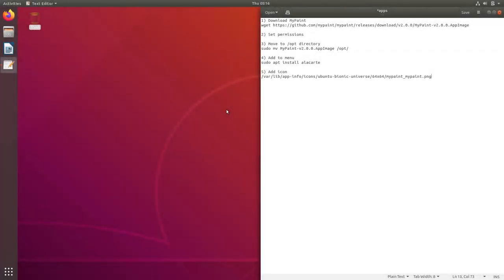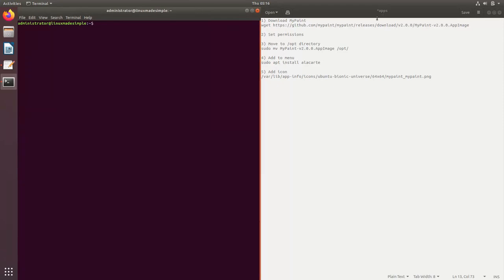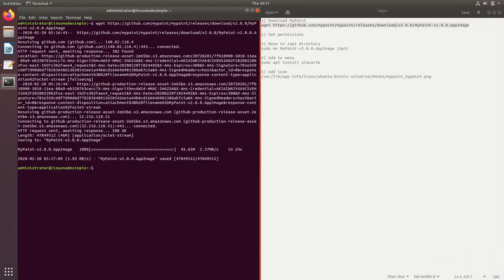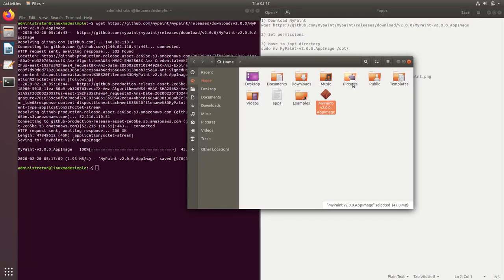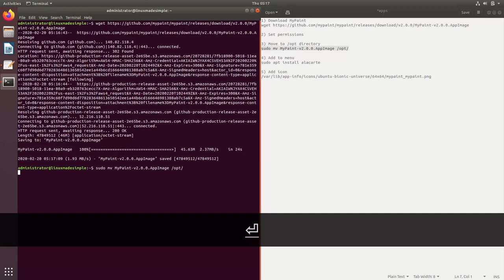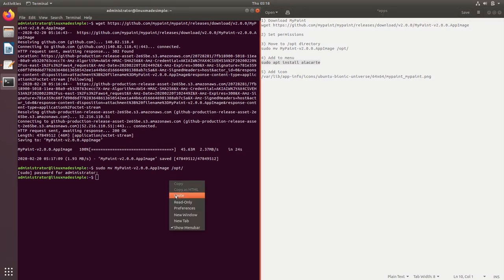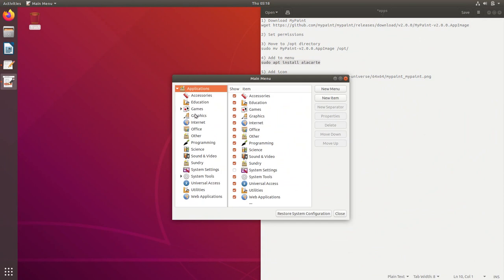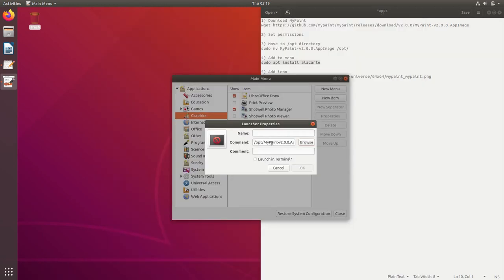How to install MyPaint 2.0.0 on Ubuntu 18.04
In this video, we look at how to install MyPaint 2.0.0 on Ubuntu 18.04.  Enjoy!

Please have a look at our current Chromebook Sales on amazon .com, .co.uk, .ca and .de (we update our pages at least once a week), look here!